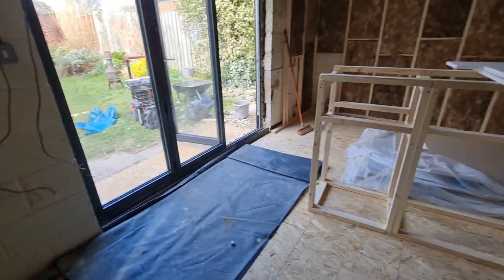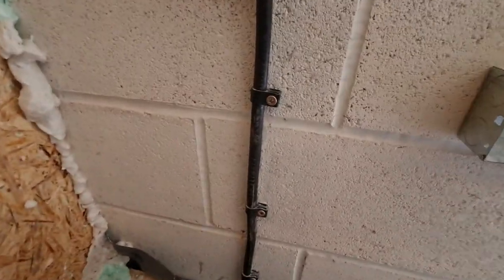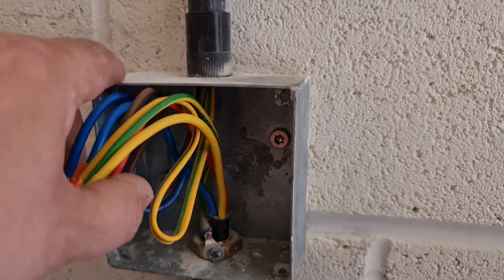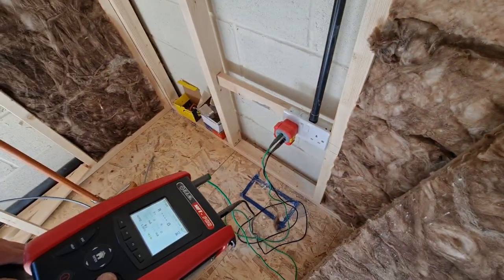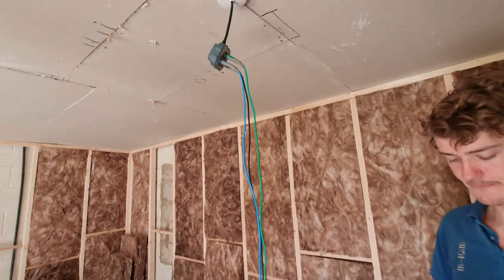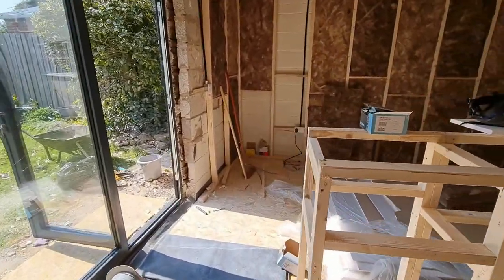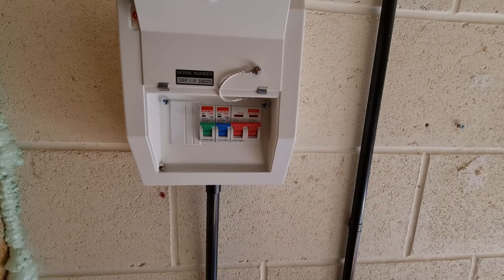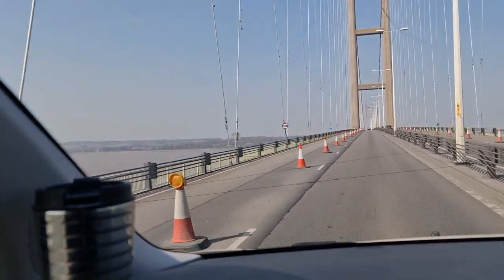Garage wiring and full test process. Plus who is the best YouTube Spark???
A look at some work in a converted garage. We install a 20A socket radial and 6A lighting radial with full testing included!

We also used conduit behind the wall surfaces and fire fixings.

Matthew also decides who is the best YouTube spark.

Contactum board today and Scolmore accessories because why not!

Someone asked for the link to the croppers again, here it is.